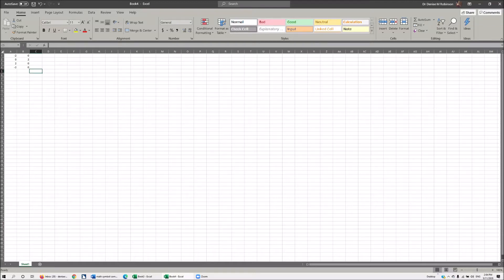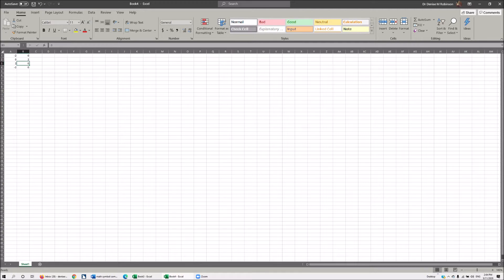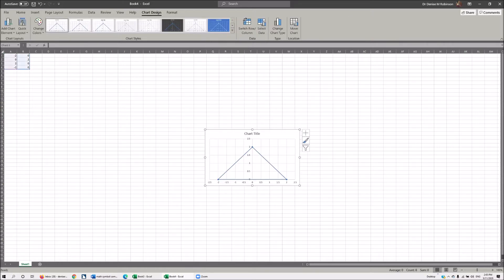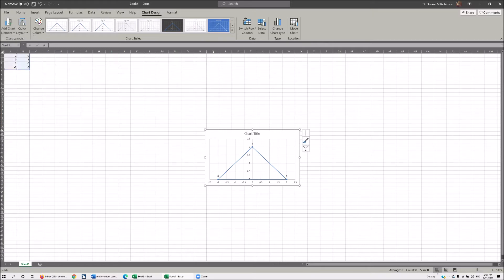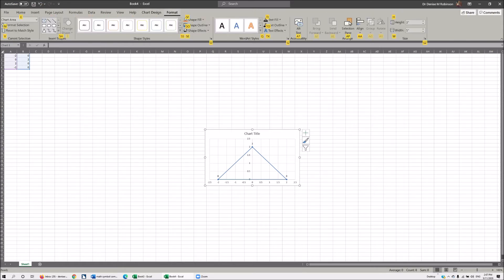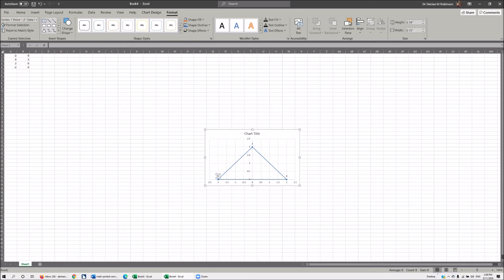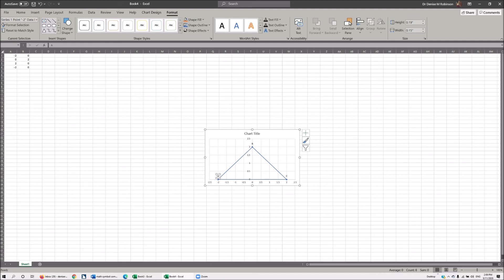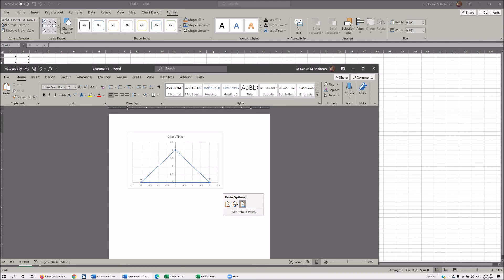Excel-geometry and "drawing" pictures, label them with keyboard commands and more